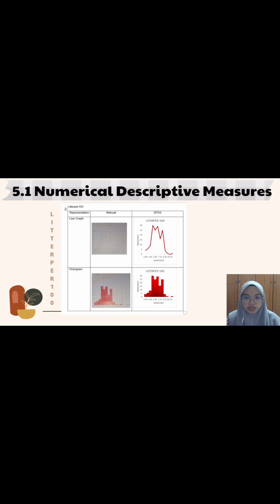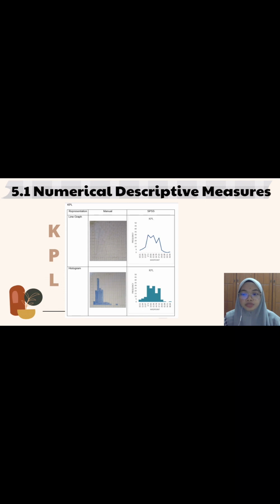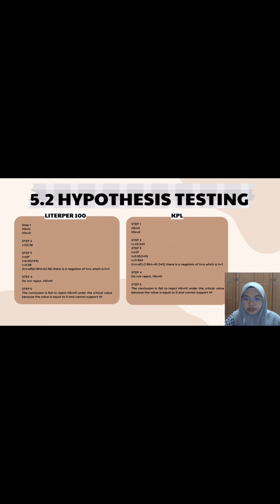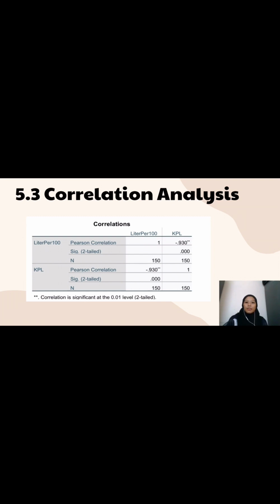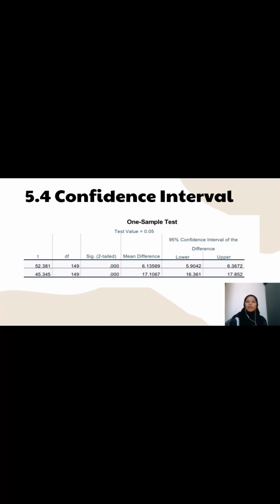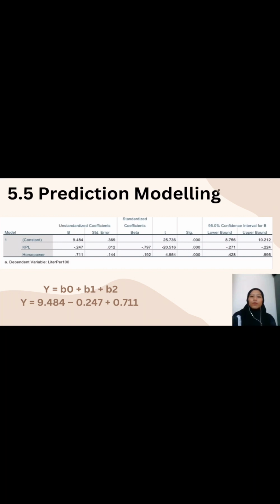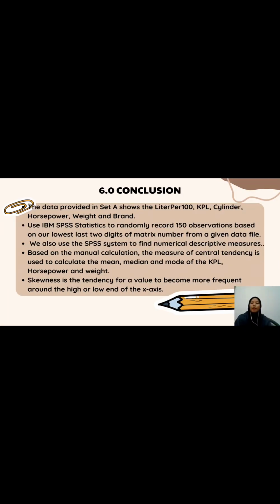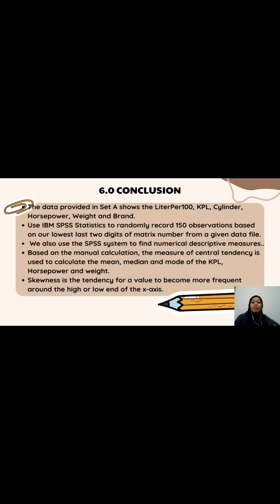STATISTICS ASSIGNMENT VIDEO PRESENTATION GROUP 10 (SET A)